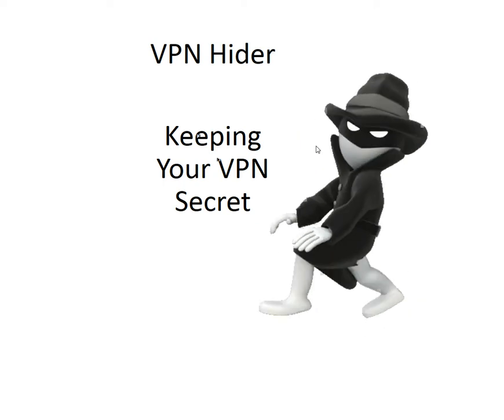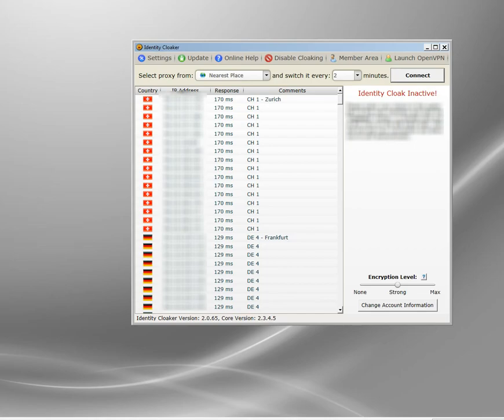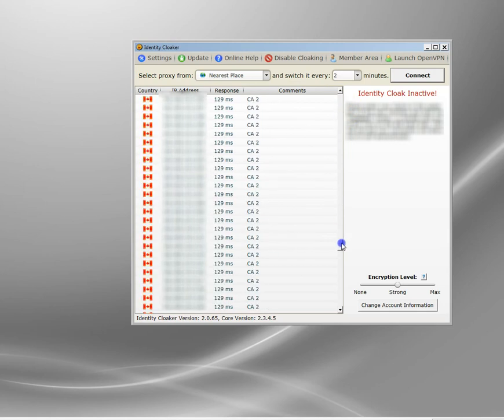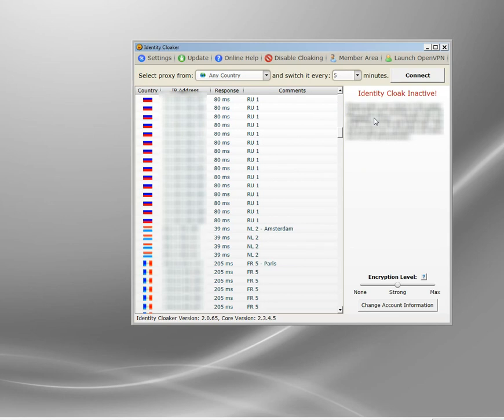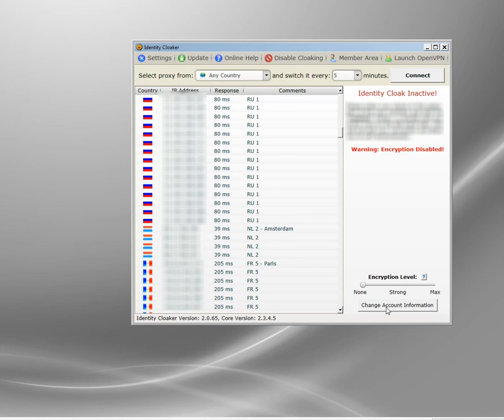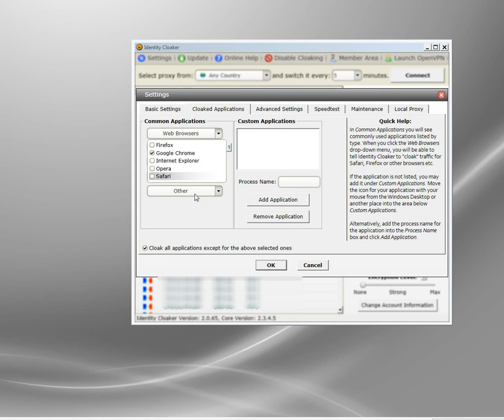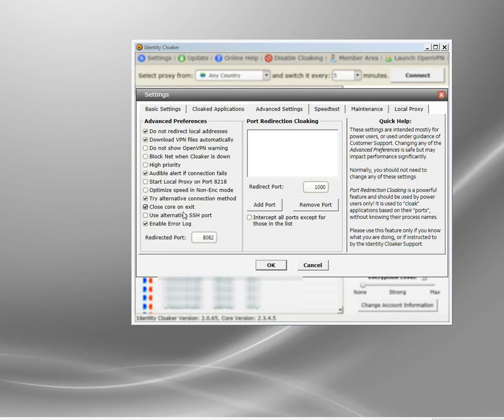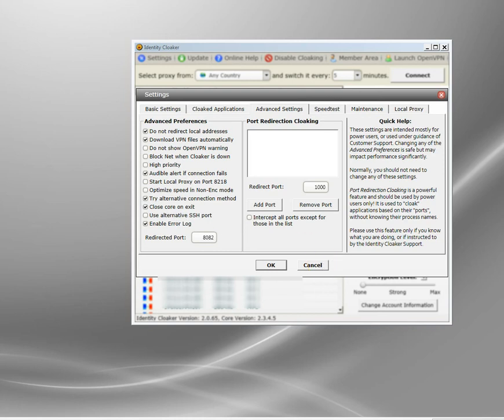VPN Hider - Keeping your VPN Secret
There's a concept in computer privacy, security through obscurity.  Although a slightly flawed model, it is a relevant point for people who want to protect their privacy using a VPN.

The problem is that it is possible to determine when people are using VPNs if you look hard enough.  This video shows how you can use the 'VPN hider' options in Identity Cloaker.

Using a couple of options you can extend the security of your VPN program significantly.